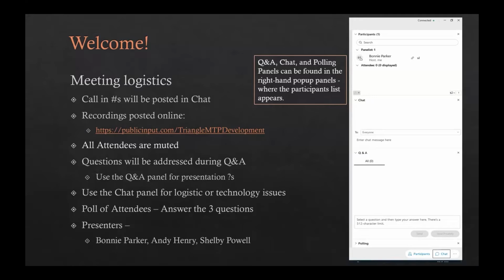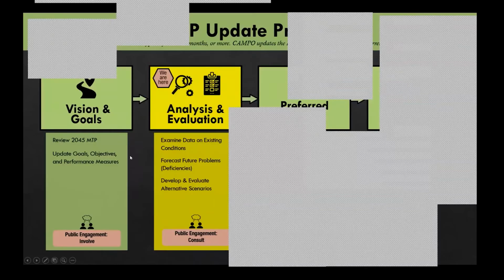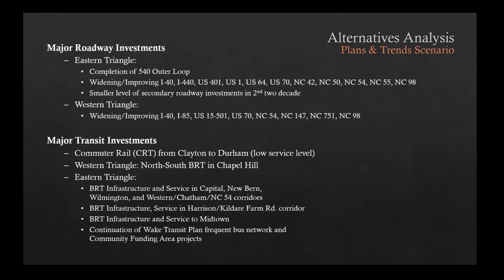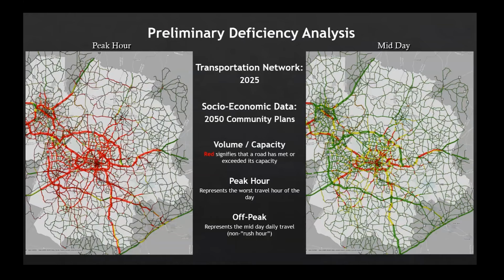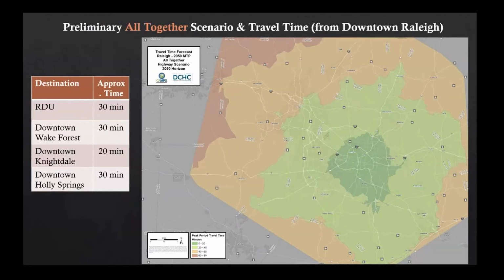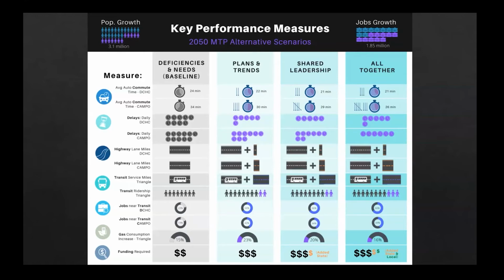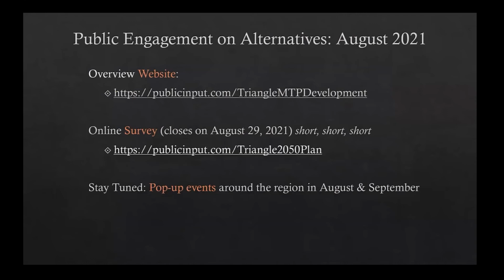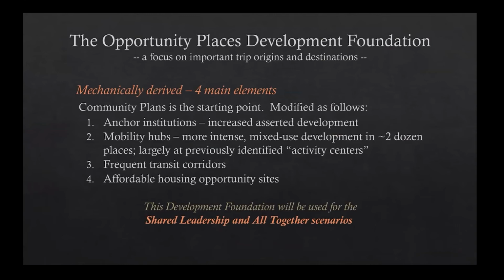2050 Metropolitan Transportation Plan Public Info Session 2 Recording 08 19 2021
Uploaded by staff from the North Carolina Capital Area Metropolitan Planning Organization (CAMPO).